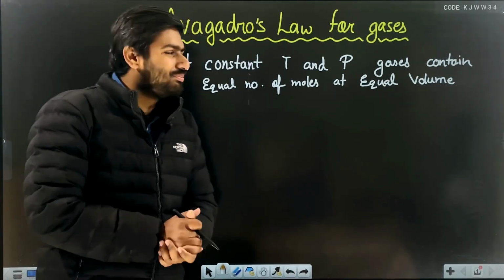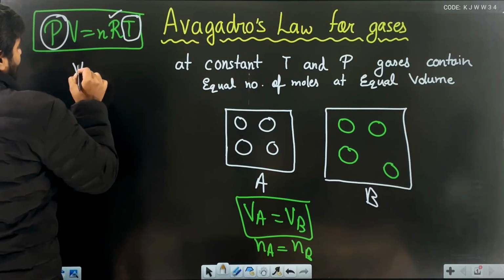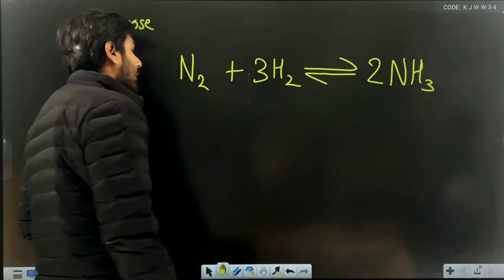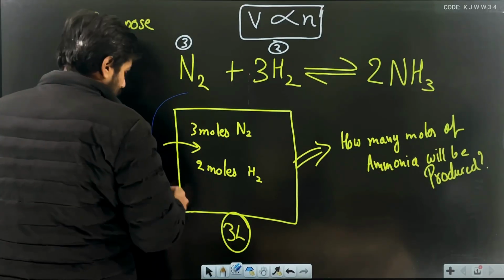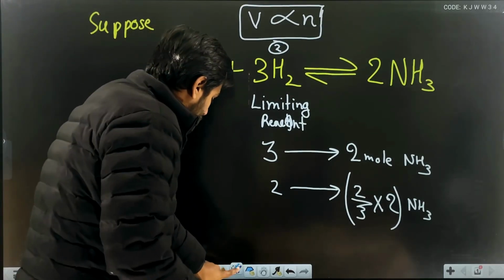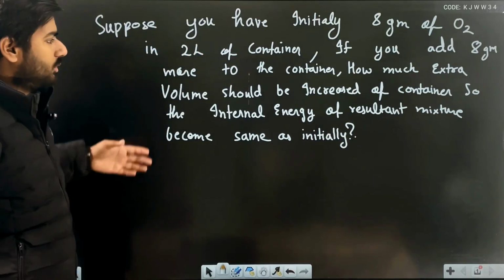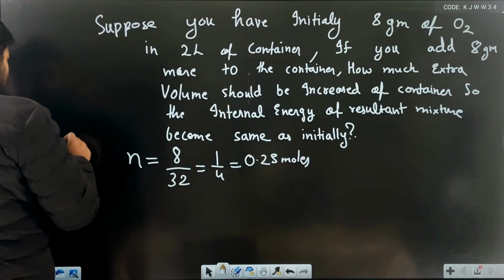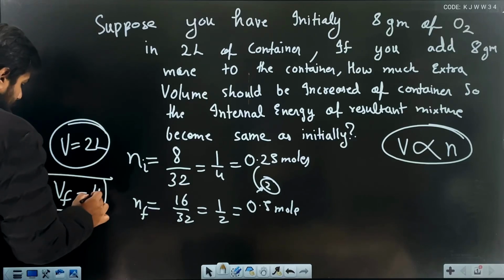Avagadro’s Law | Gaseous States of Matter | by Vivek Sir